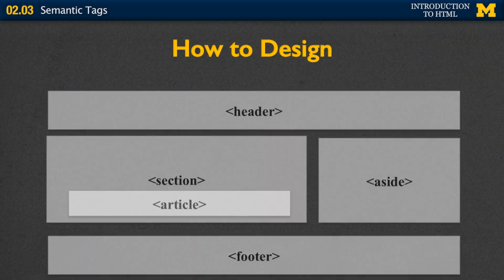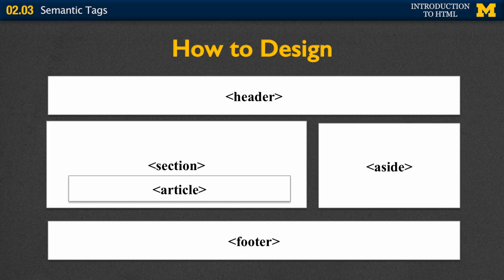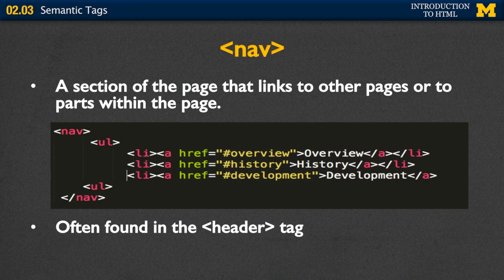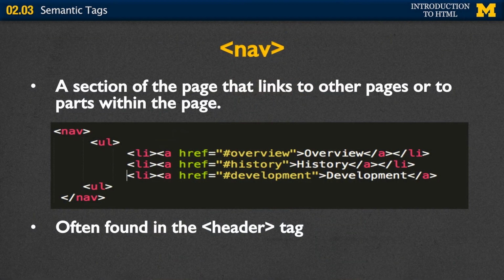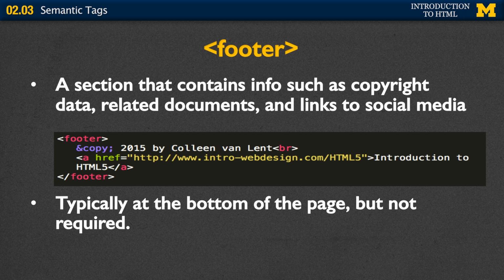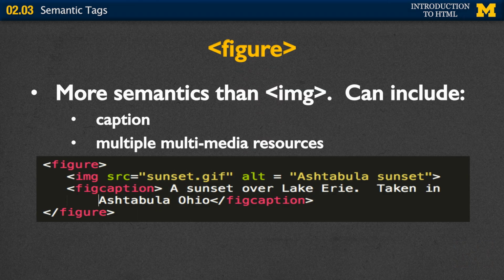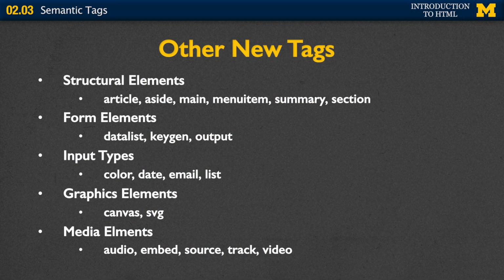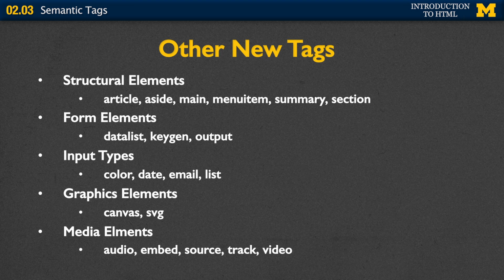Introduction to HTML - Semantic Tags